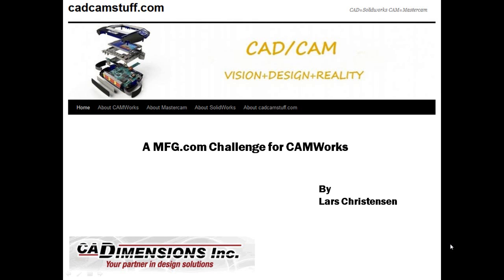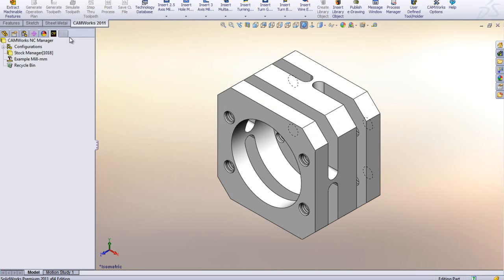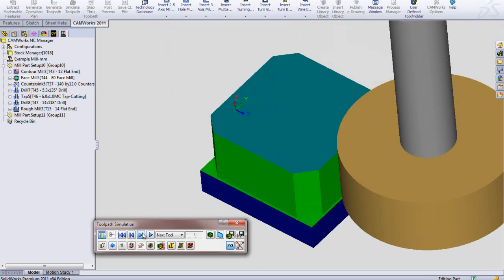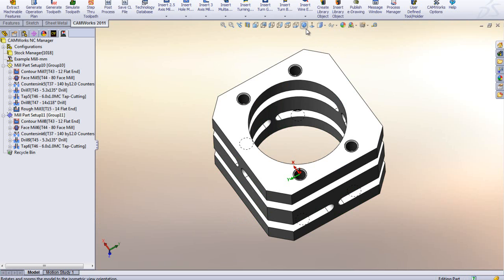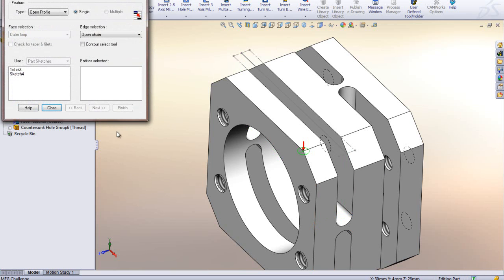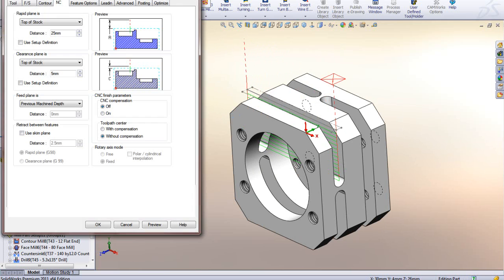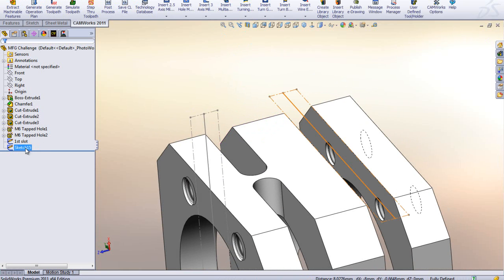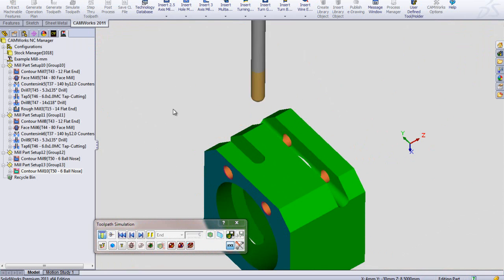MFG challenge for CAMWorks